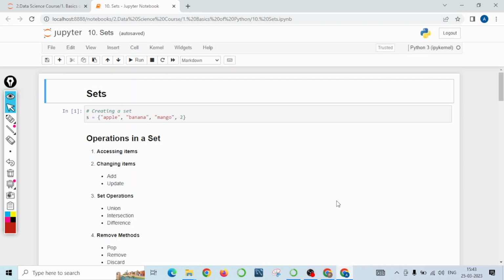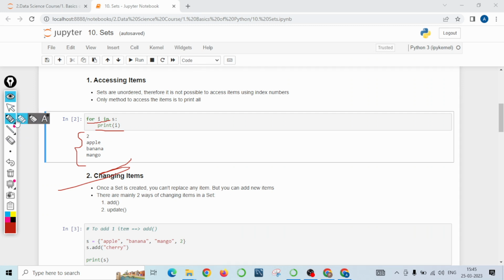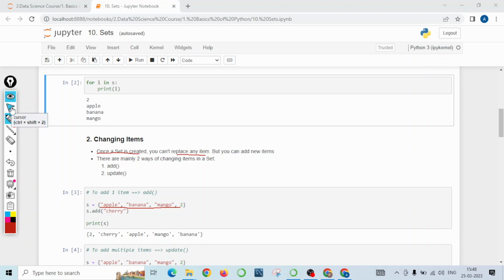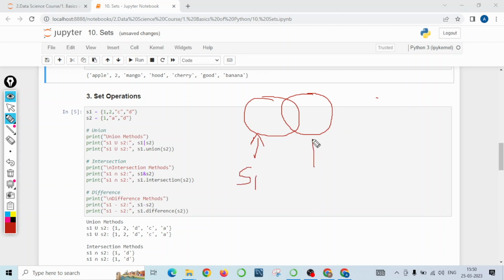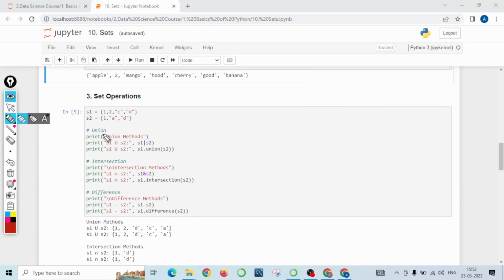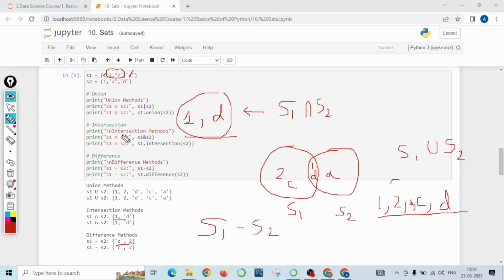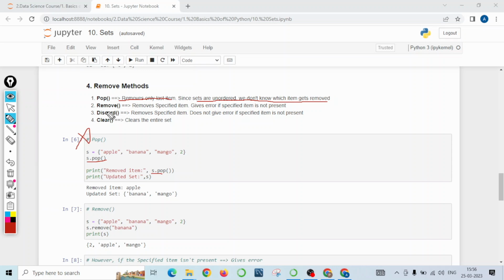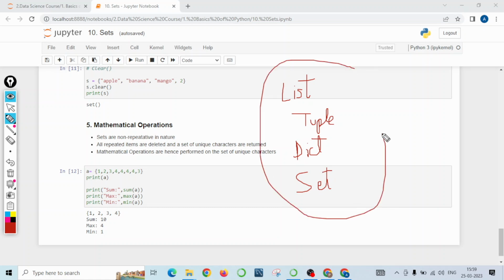Python Sets Masterclass - Data Science Lesson 10 | Selfcode Academy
🔥 FREE Python Tutorial: Discover why sets are the secret weapon for efficient data processing (Used in 82% of data cleaning operations according to 2024 Kaggle survey).

📌 In This Professional Tutorial You'll Learn:
✔ Core Set Operations: Union, intersection, difference
✔ Performance Advantages: Why sets are 1000x faster for membership tests
✔ Real-World Data Science Applications:

Removing duplicates from massive datasets

Finding common/unique elements between datasets

Efficient data validation
✔ Advanced Techniques:

Frozensets for immutable collections

Set comprehensions

Combining with other data structures

💎 Why This Will Transform Your Data Skills:
• Interview Essential: 75% of Python data interviews test set knowledge
• Big Data Advantage: Critical for processing million-row datasets
• Code Optimization: Write cleaner, faster data pipelines
• Competitive Edge: Stand out in data science roles

🔗 Upgrade to Our Full Data Science Program:
This free lesson covers only 25% of our 50+ hour course featuring:
✓ Industry-Recognized Certification
✓ Job Placement Support

💬 Interactive Challenge:
"Find unique words present in Text A but not in Text B:"
text_a = {"python", "data", "science", "machine", "learning"}
text_b = {"data", "analysis", "python", "statistics"}